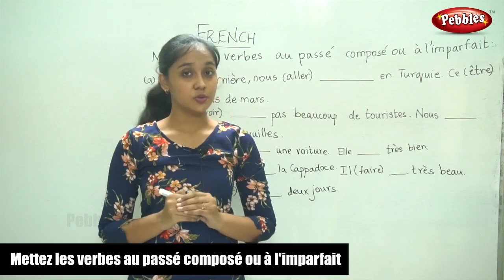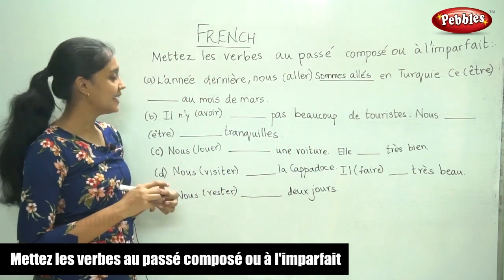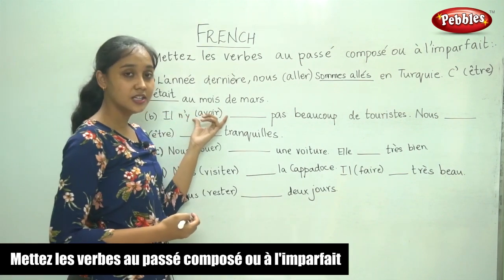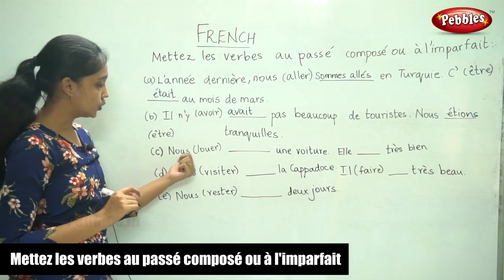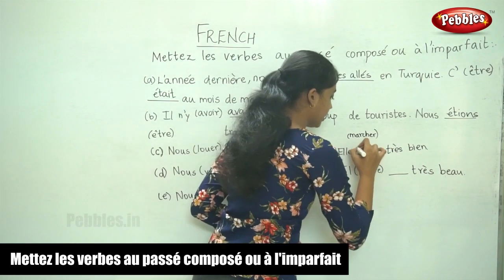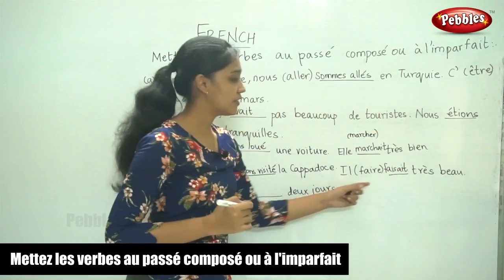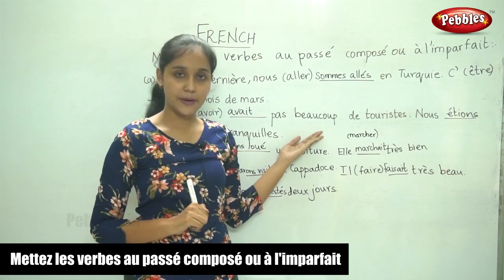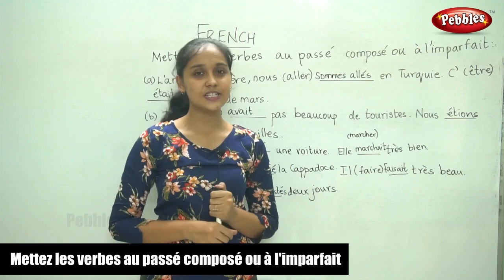BSc French Class Part - 89 | Mettez les verbes au passé composé ou à l'imparfait | College level